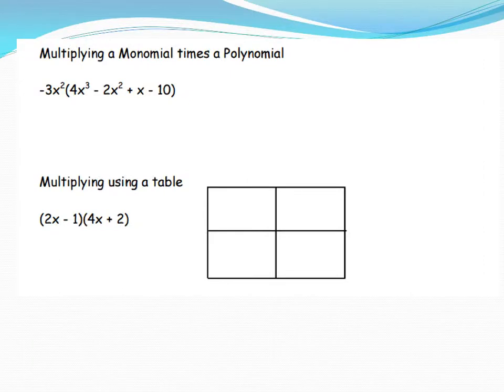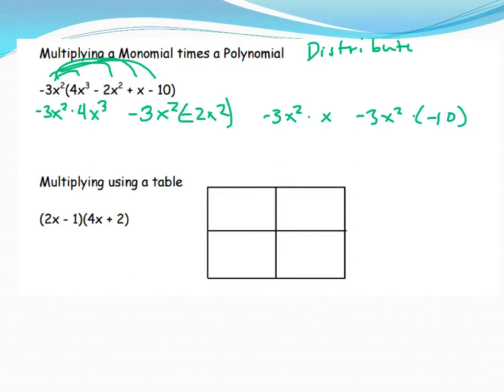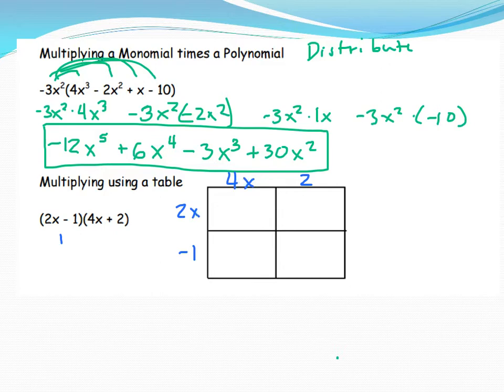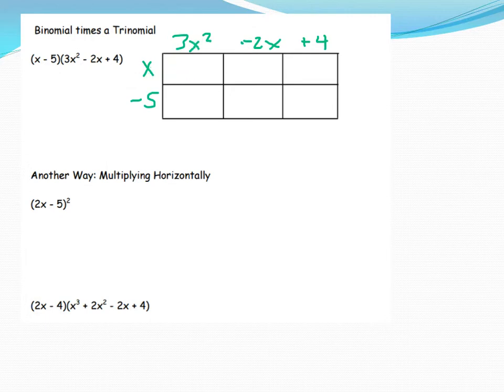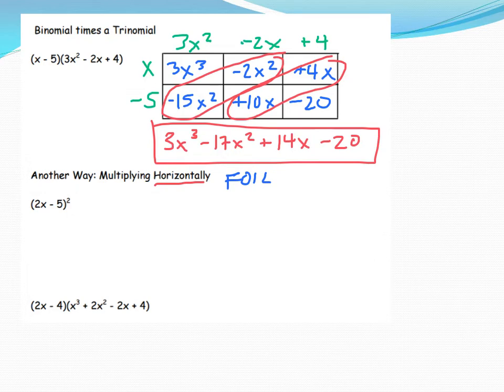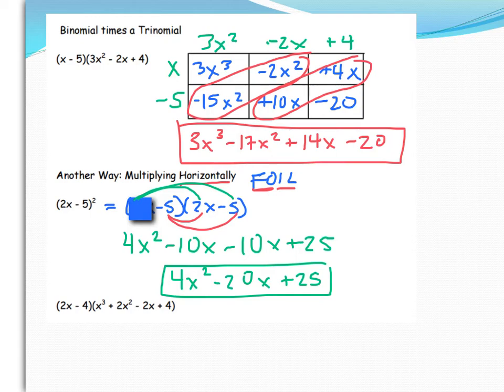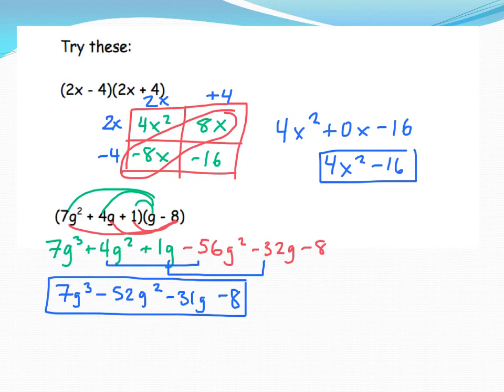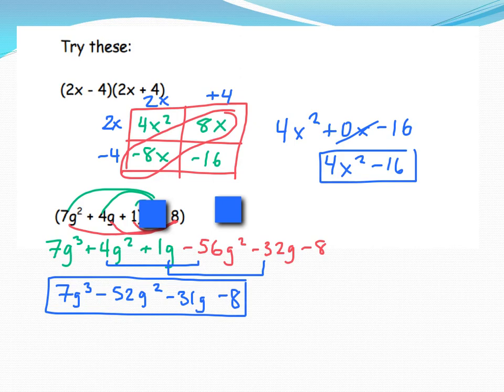A1_7B.2 Multiply Polynomials